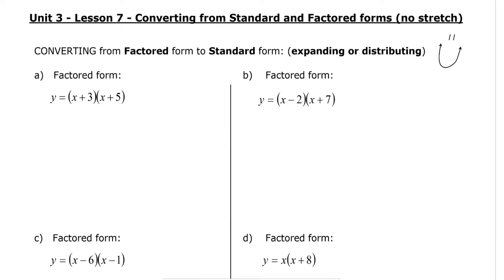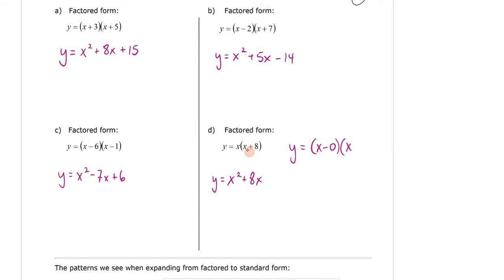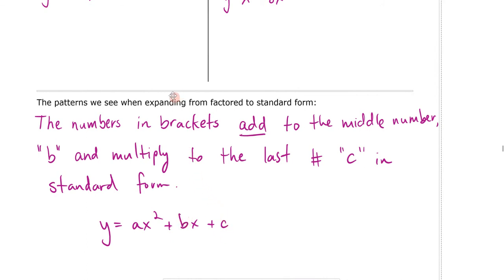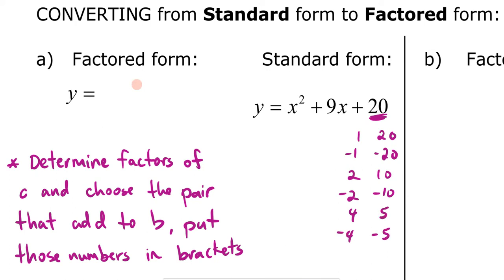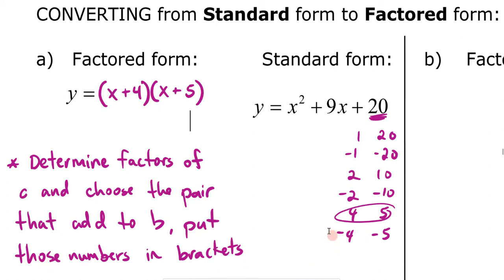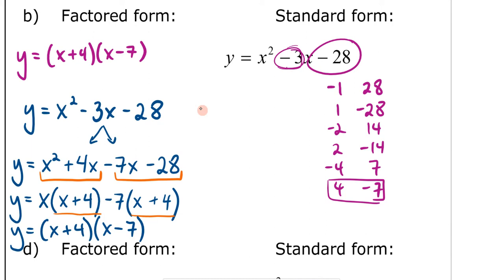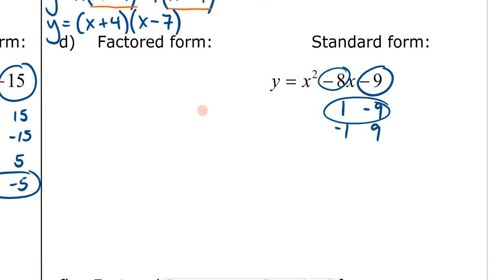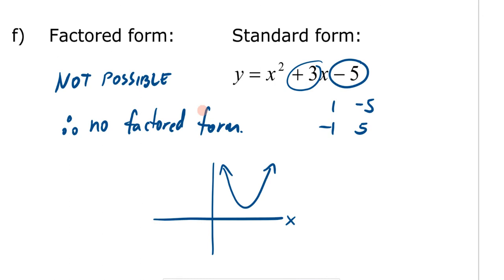MPM2D Unit 3 Lesson 7 Converting from Standard to Factored Form